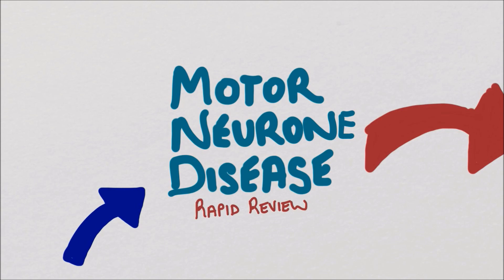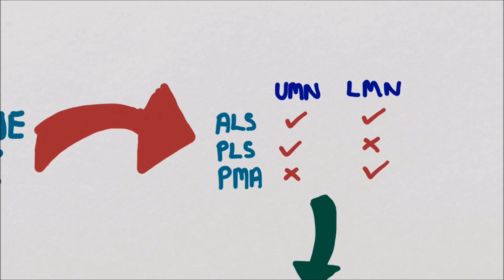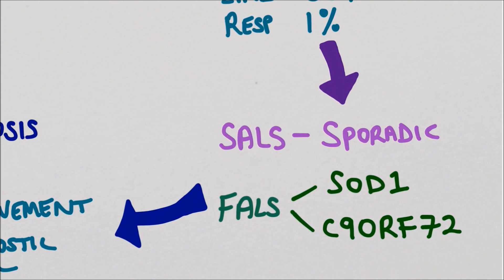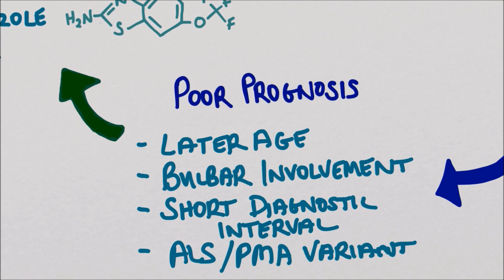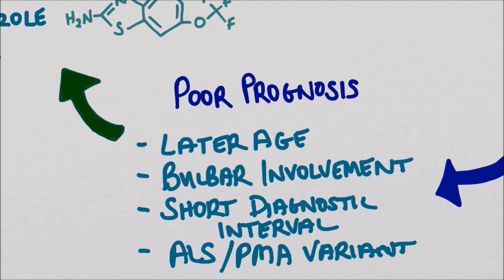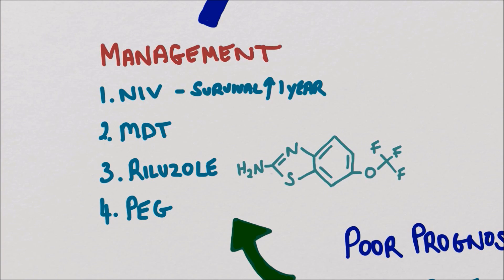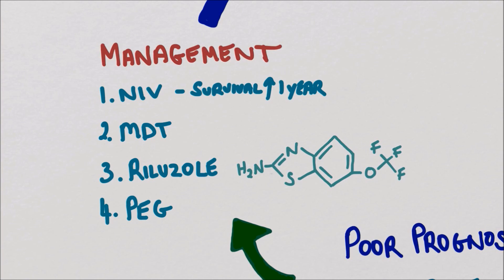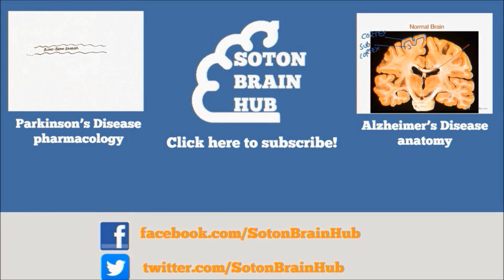Motor Neurone Disease (aka ALS/Lou Gehrig's disease) rapid review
In our new video, Andrew takes us through a rapid review of Motor Neurone Disease (also called amyotrophic lateral sclerosis or Lou Gehrig's disease) including what MND is, how it presents, the main causes and how it is managed!